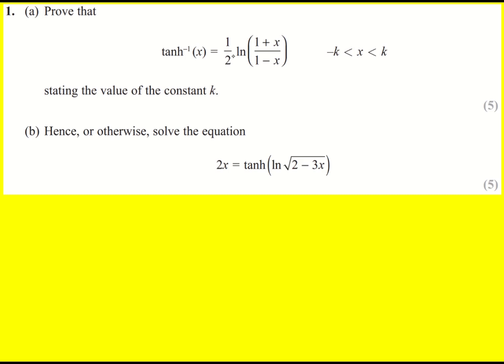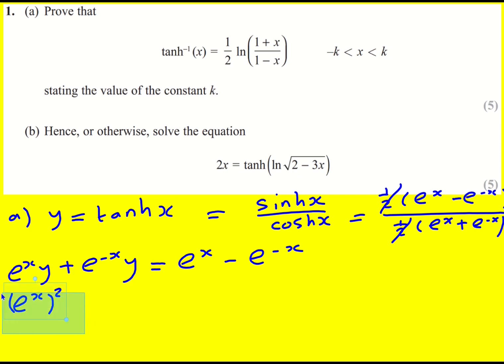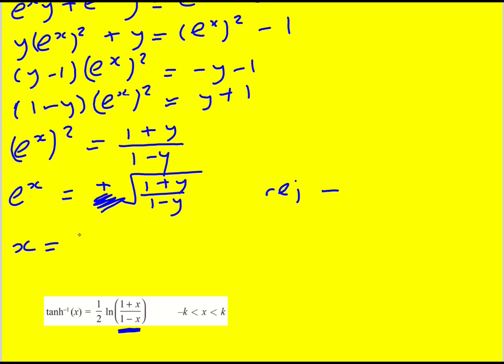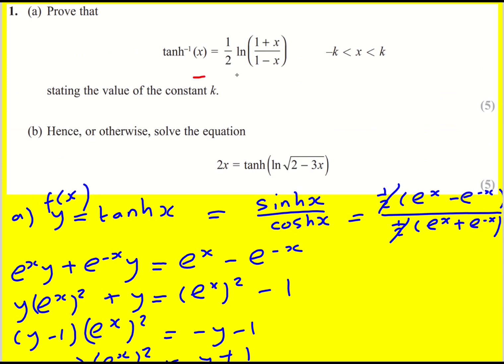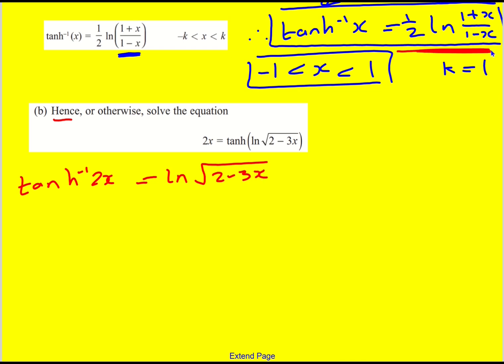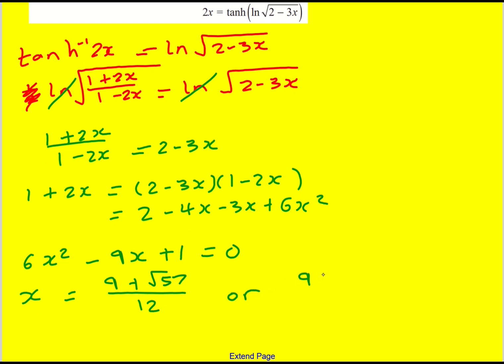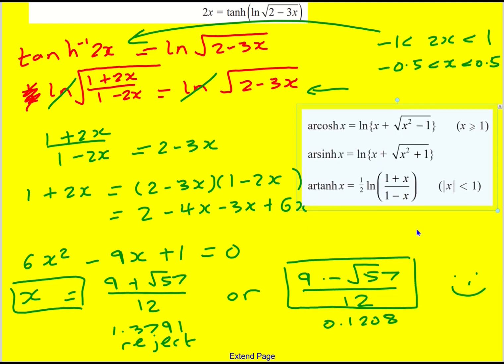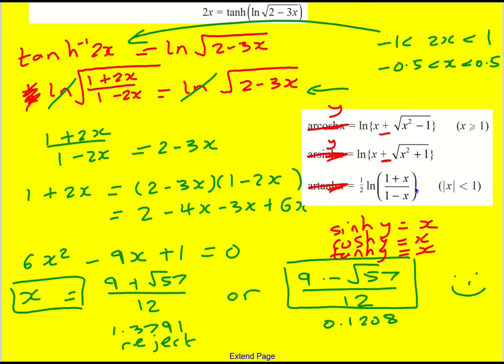AL FM Edexcel Jun 2019 pure core paper 2 q1 Hyperbolic functions (Further Maths A Level)